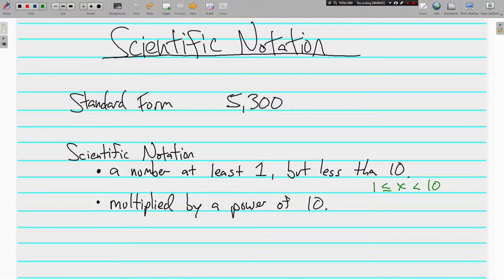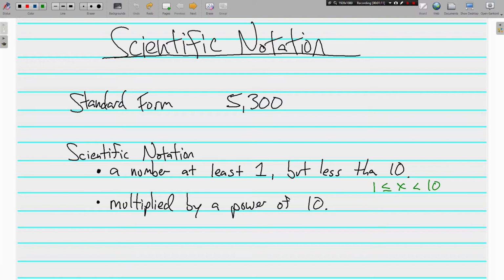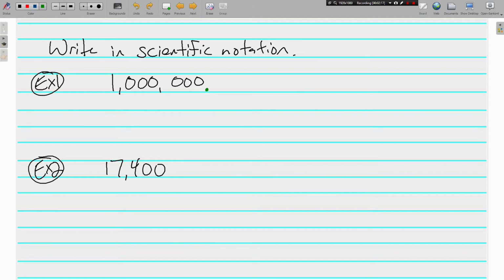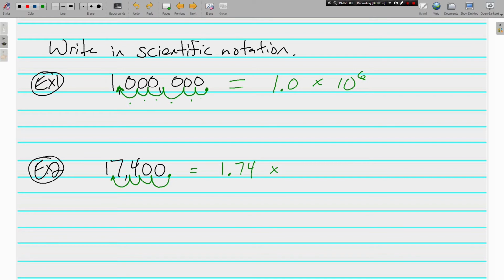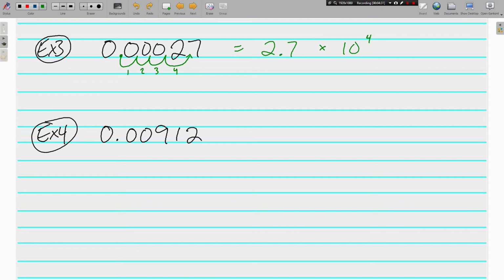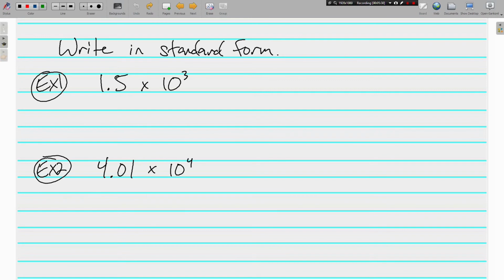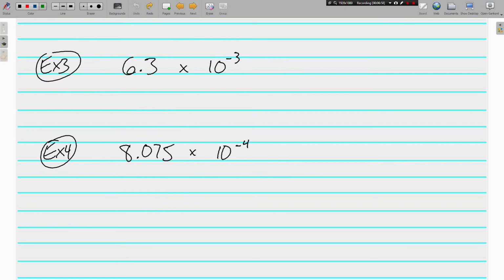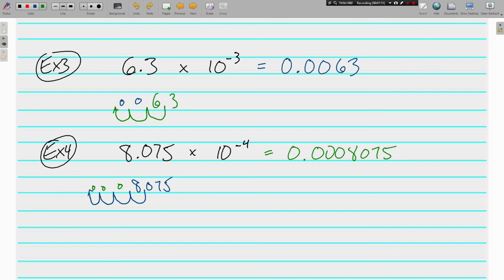Scientific Notation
Topic:  Scientific Notation

In this video we discuss what scientific notation is and how to write numbers in scientific notation and standard form.